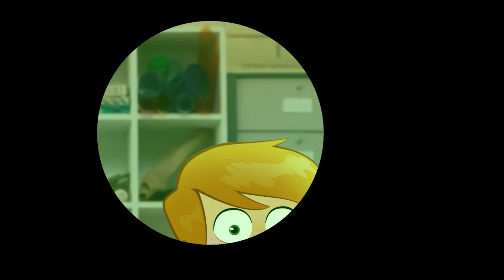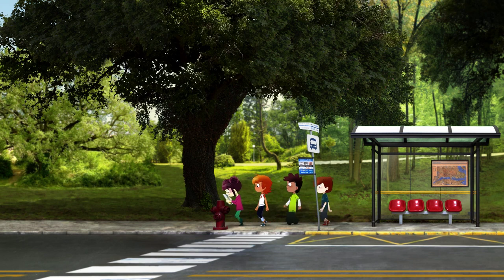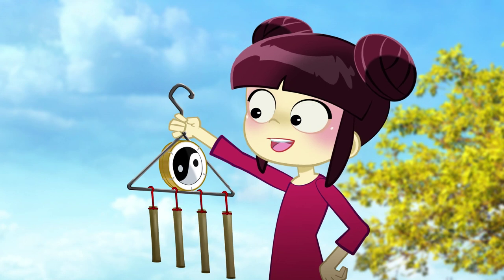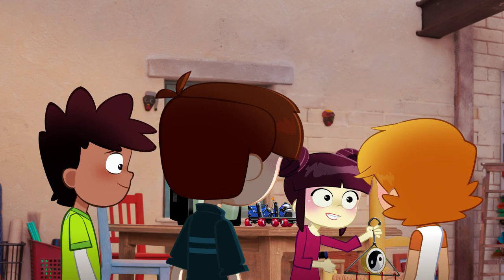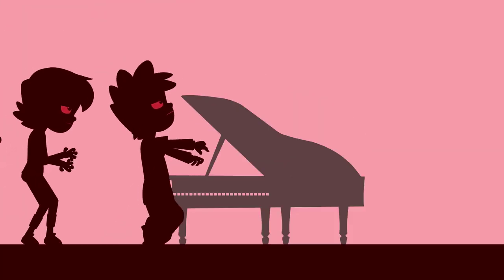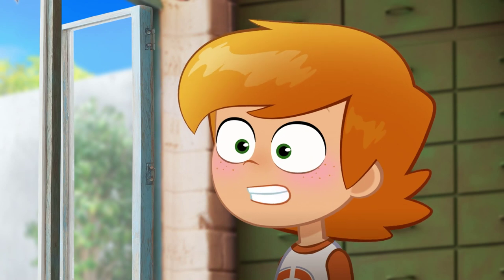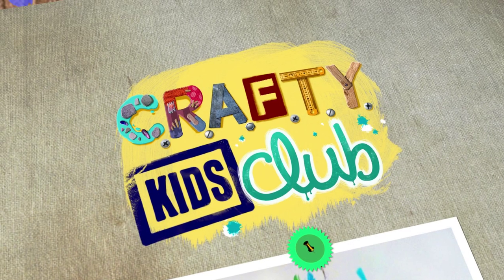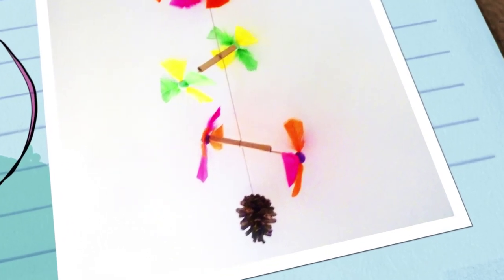Crafty Kids Club / Very Bad Vibes / Season 1 Episode 41